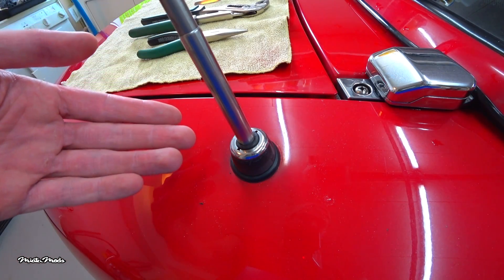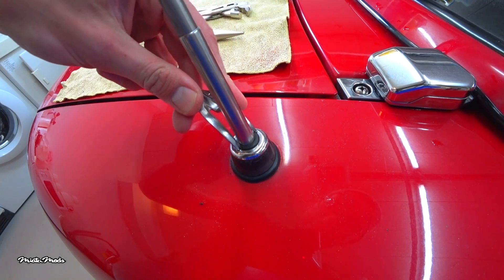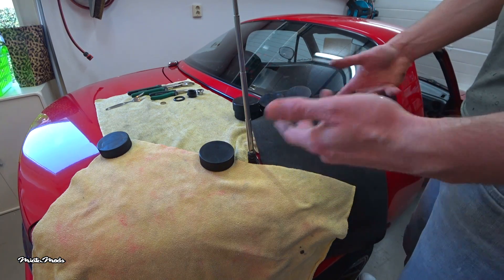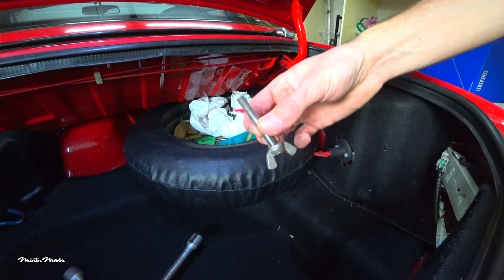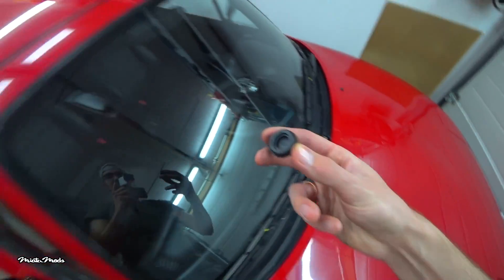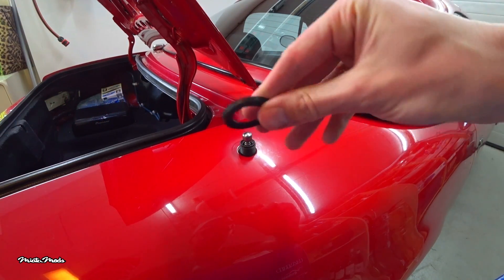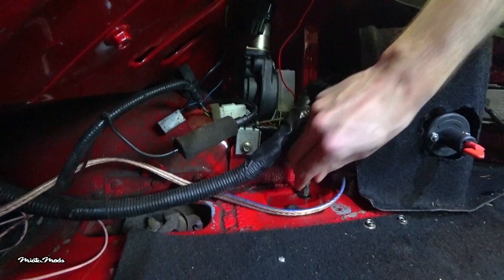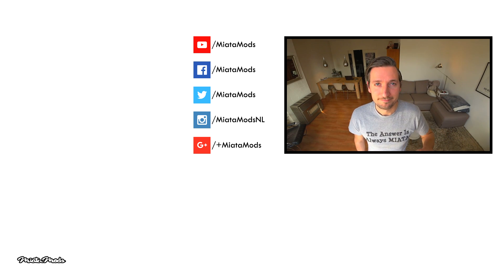MX5 NA Miata - How to replace your antenna unit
In this video I'm going to replace my broken antenna because it does not go down all the way. Now you could disassemble the whole antenna unit and replace the part that is damaged but a new antenna mast alone can cost more than a complete second hand antenna unit so I have chosen the easy route and bought a second hand unit which will be replacing the old one.

Things you will need:
» Small needle-nose pliers
» Pipe wrench (optional)
» Old fork (optional)
» Old rags (optional)
» Rubber mallet (optional)
» Socket wrench
» 10mm socket
» New or second hand antenna unit